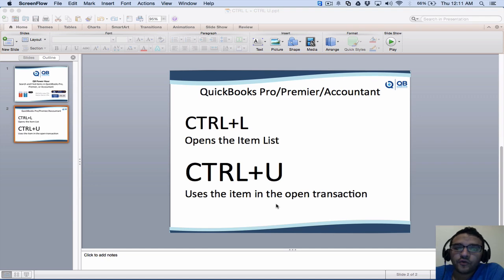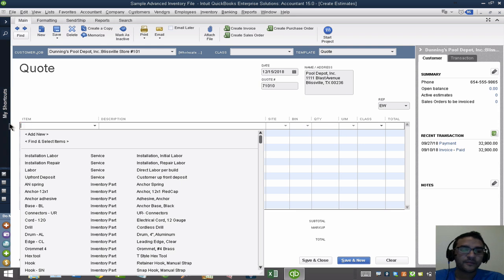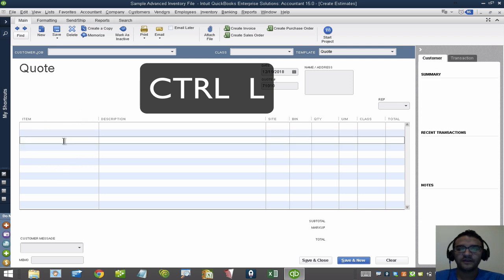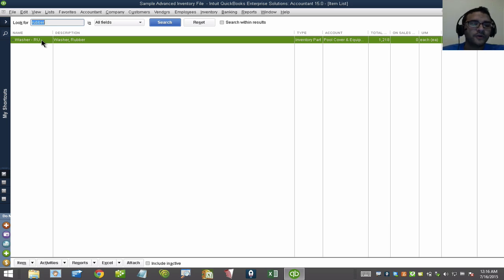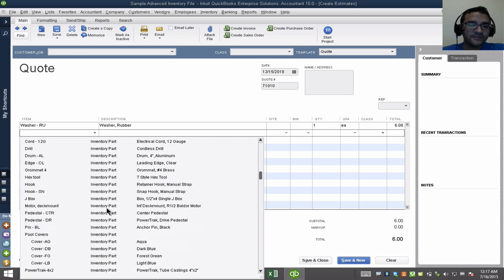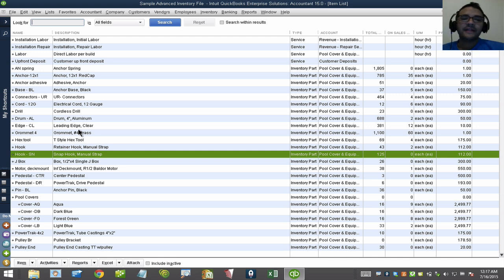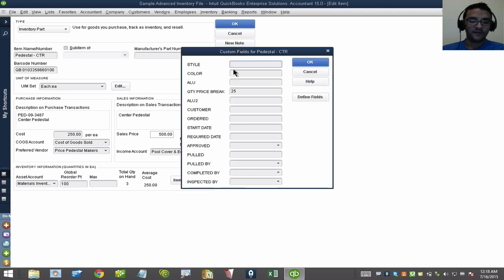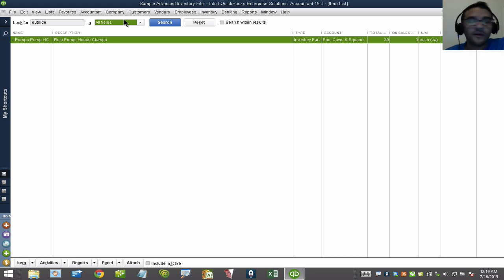Best QuickBooks Shortcut Ever! CTRL+L & CTRL+U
Hector shows you the single best QuickBooks keyboard shortcut / trick to quickly search and use items when you have a long item list, or trying to search within the description or custom fields